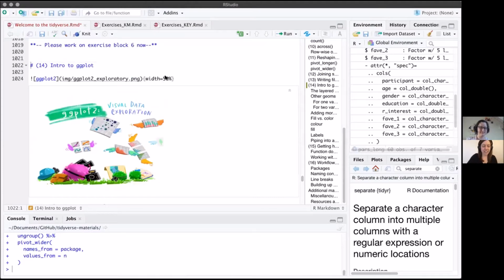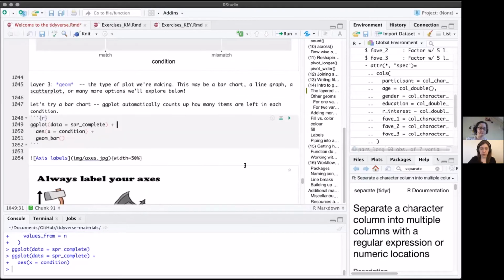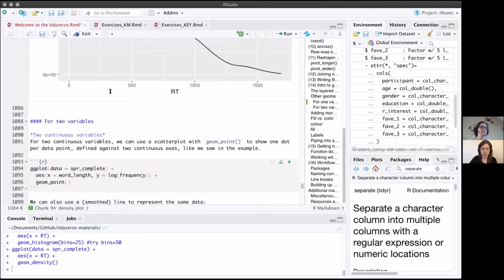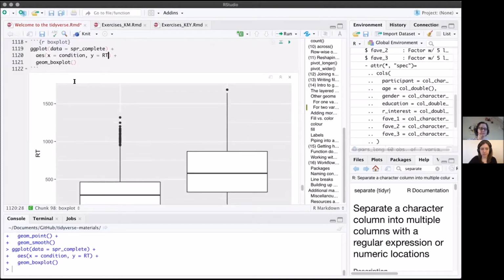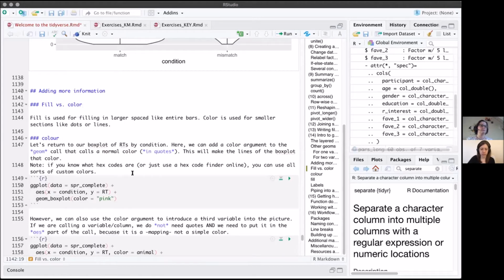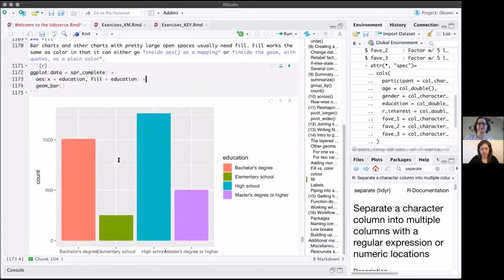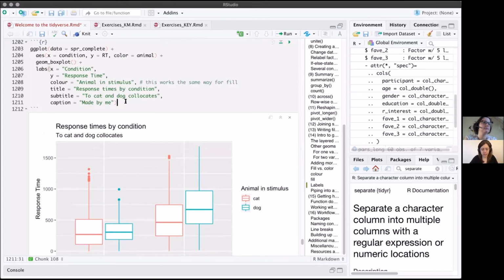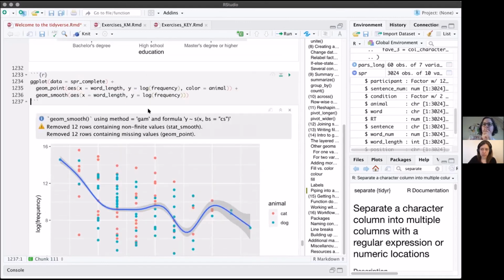Introduction to ggplot | Part 14: Data wrangling for linguists with tidyverse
ggplot2 is widely considered one of the best packages for visualizations in all of data science! However, the layered grammar of graphics can be a lot to wrap your head around. We start our introduction to data visualisation with ggplot by describing the different layers a graph consists of: (1) the data, (2) the aesthetic mappings (which data should be shown, and on which axis?), and (3) the geoms (how should the data be visualised?). It’s that easy! After walking through commonly used geoms (bar graphs, histograms and density plots, scatterplots and line graphs, boxplots and violin plots), we add colours and labels and learn how to directly pipe a transformed data set into a ggplot call.